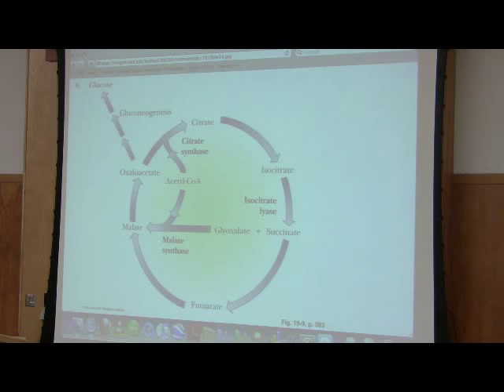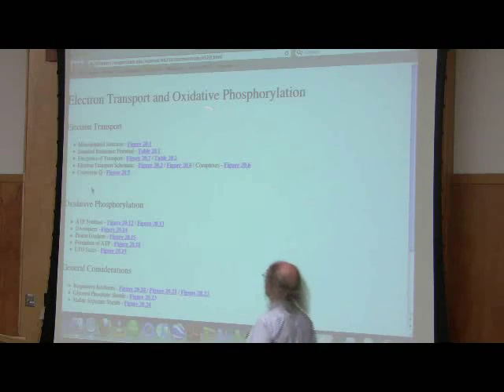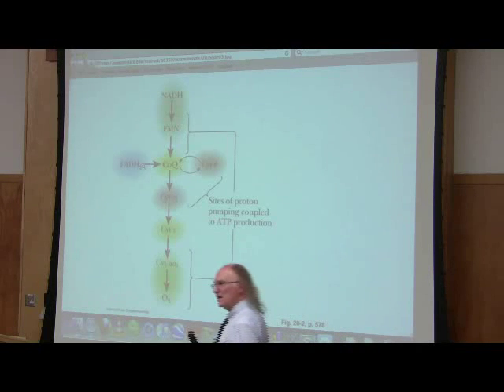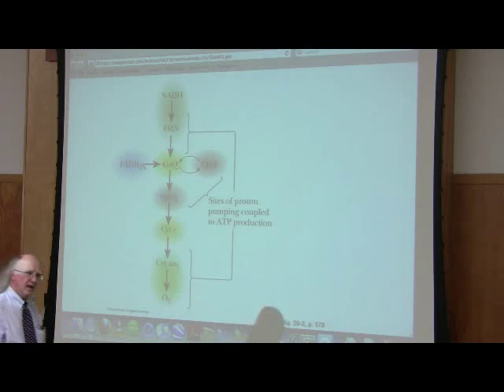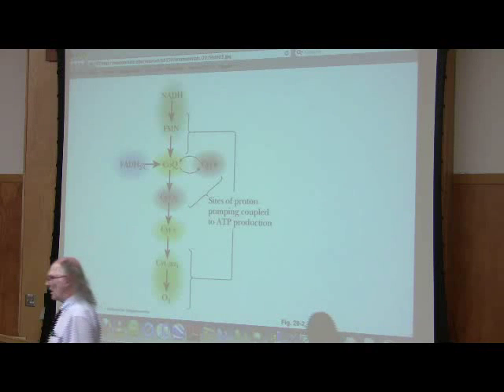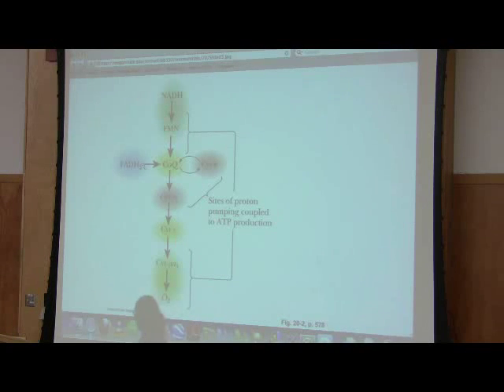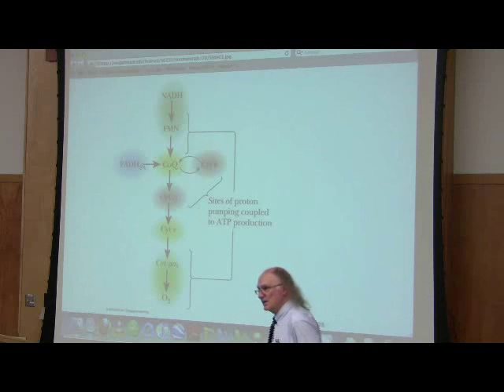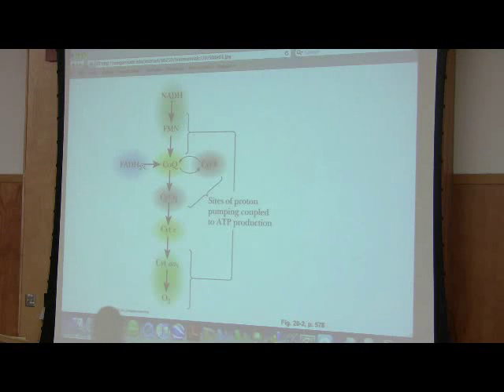Electron Transport / Oxidative Phosphorylation by Kevin Ahern, Part 2 of 6